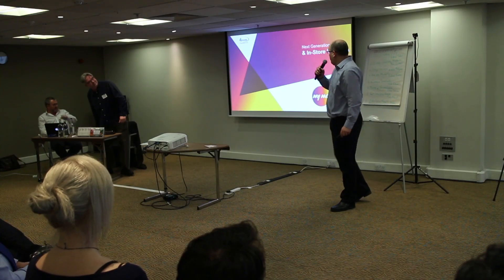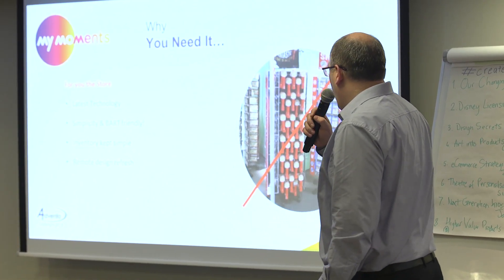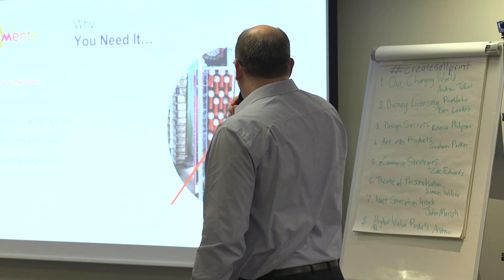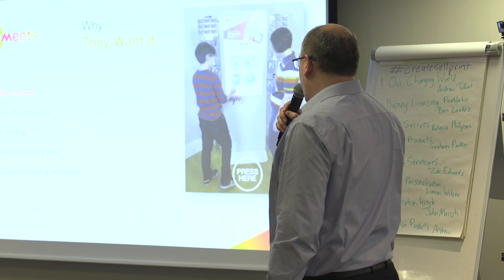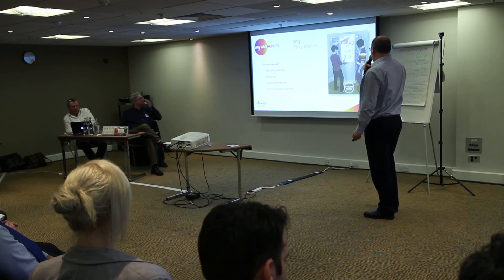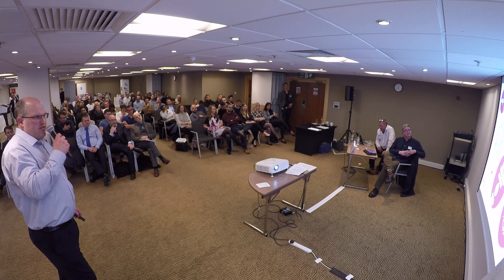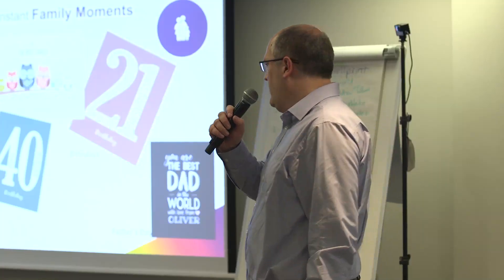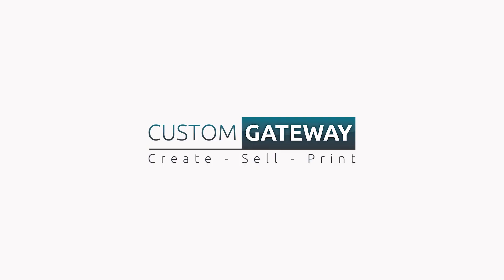Create Sell Print 2018 Keynote Part 7 - Next Generation Kiosks & Instore Products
Join John Morrish from Adventa as he explains more about Next Generation Kiosks & Instore Products